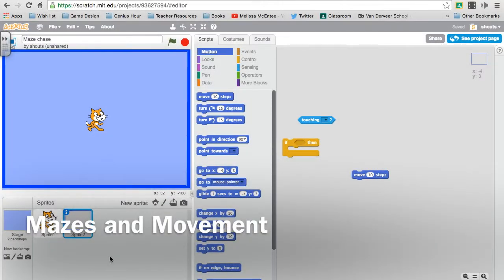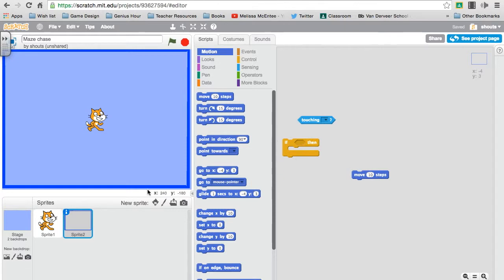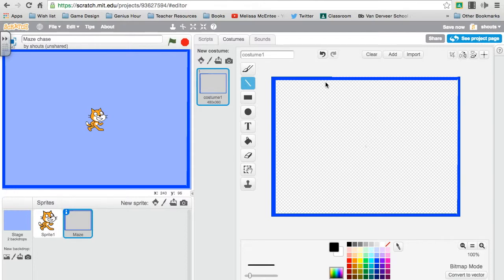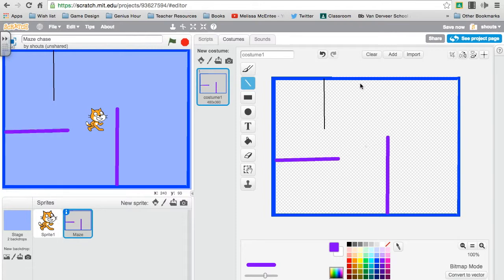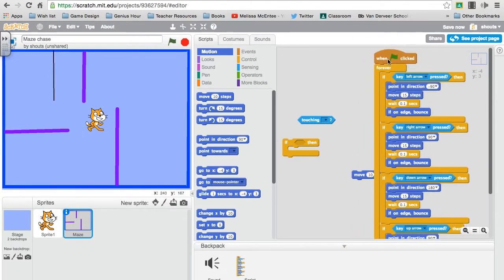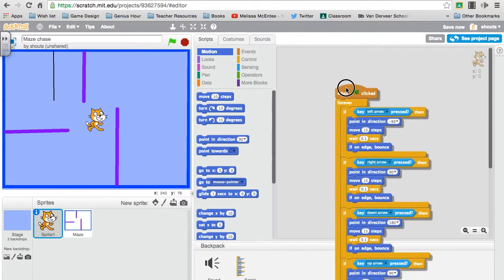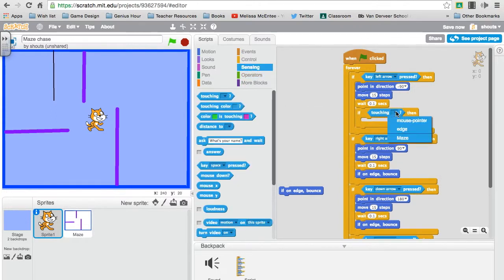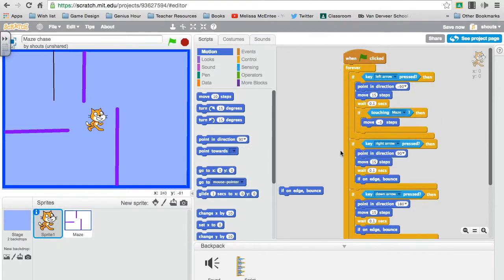Mazes and Movement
This video is about Mazes and Movement